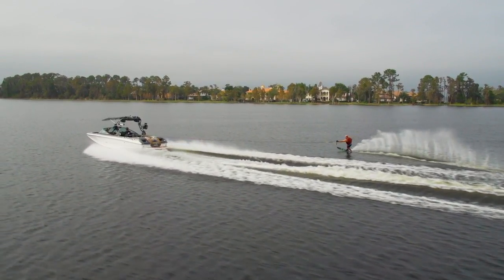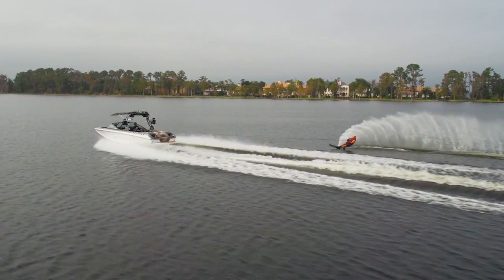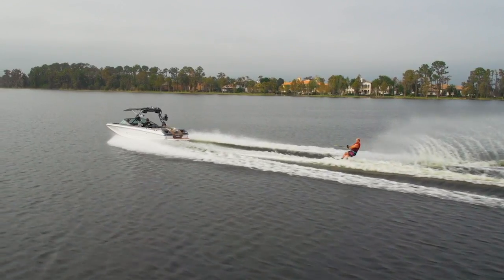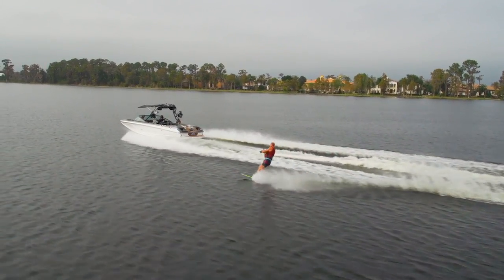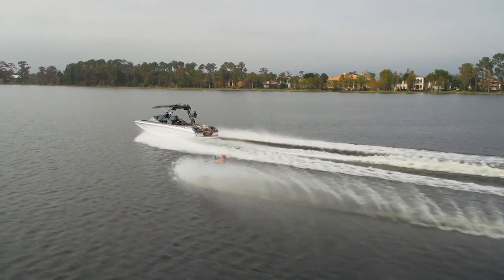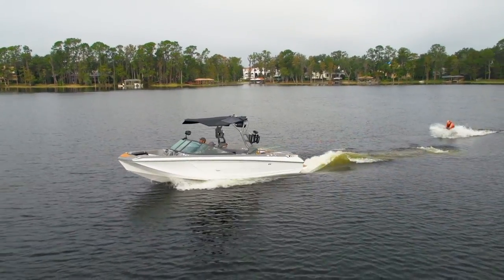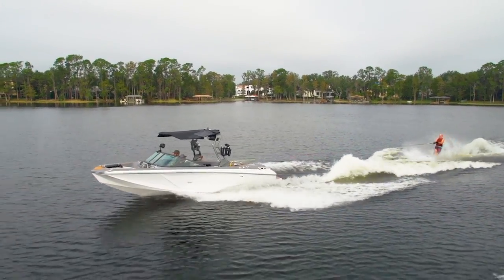2018 Super Air Nautique GS22 - Waterski Review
The Super Air Nautique GS22 is one of the best crossover boats in its class. It's capable of pulling beginner and advanced skiers through any course.